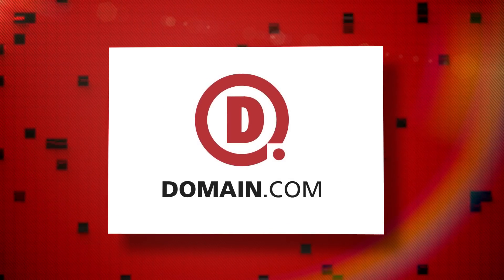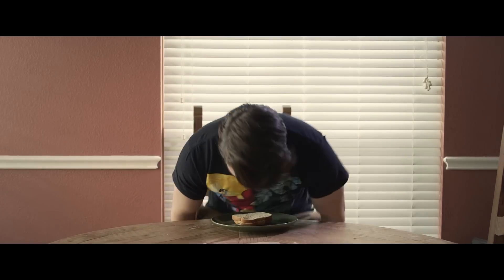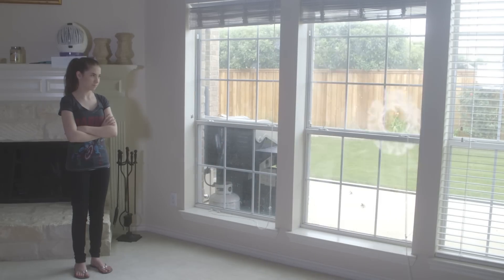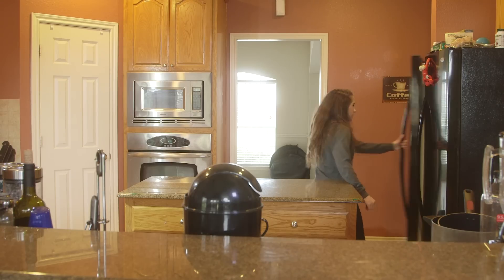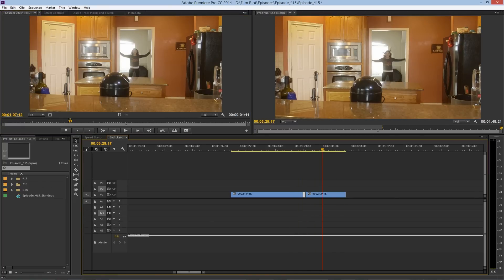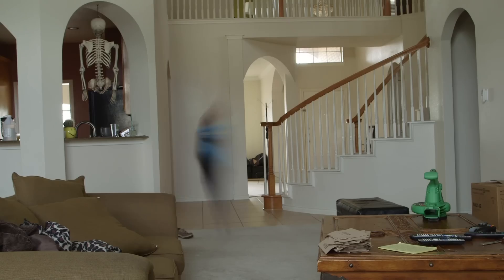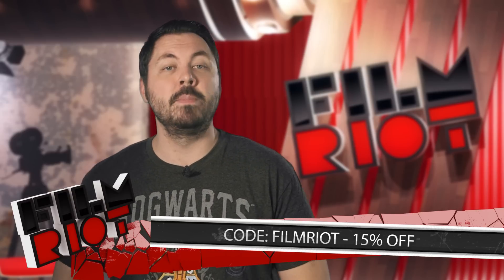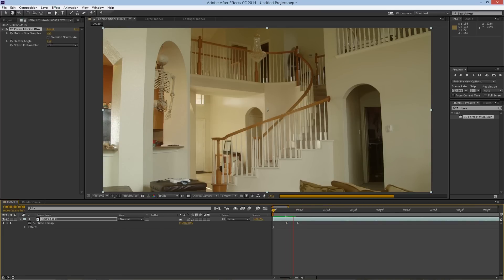Quicksilver Super Speed Effect!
Learn how to easily pull off the Quick Silver Super Speed effect from X-Men: Days of Future Past!